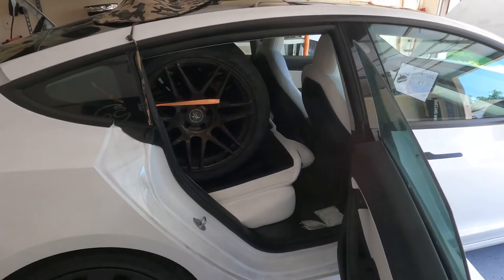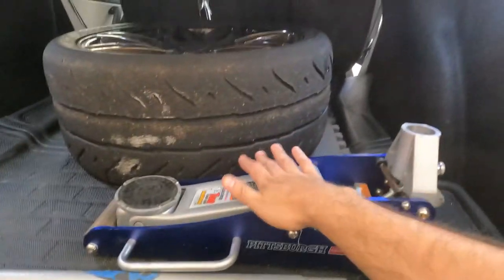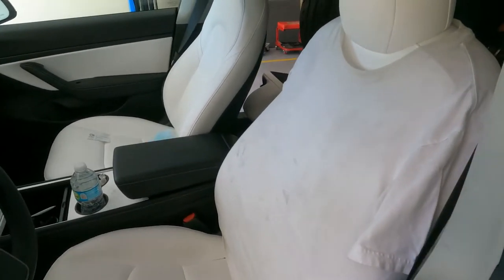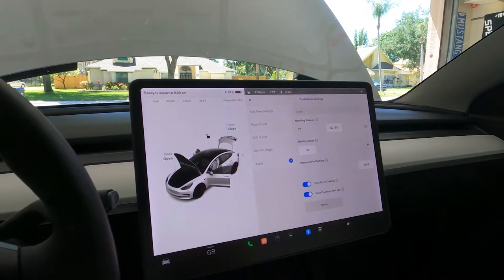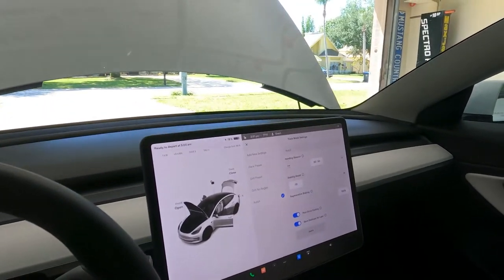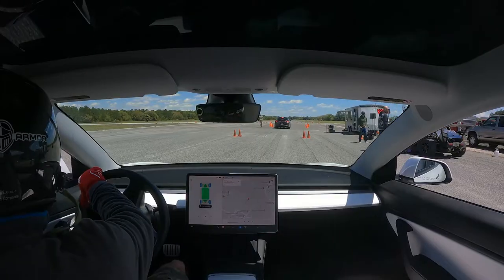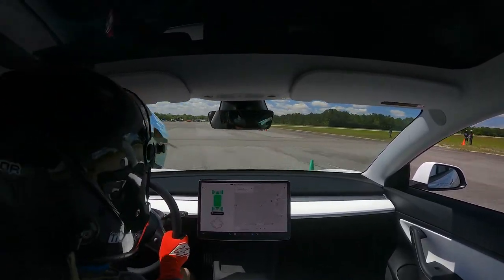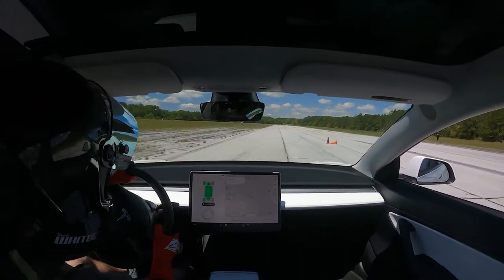How to Prep your Tesla Model 3 for Autocross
Grant goes over how to prep your Tesla Model 3 for autocross or a track day.